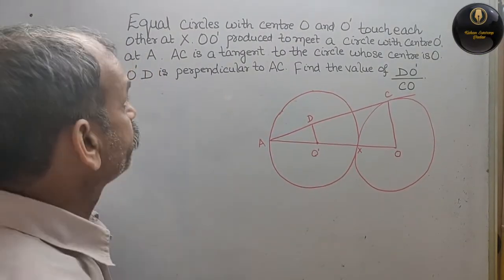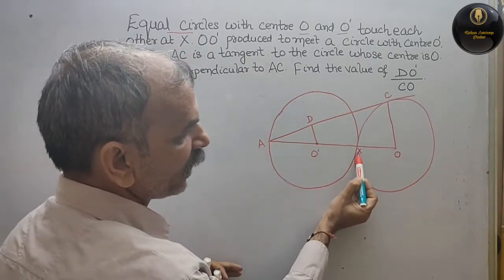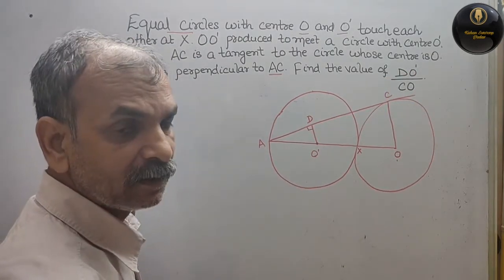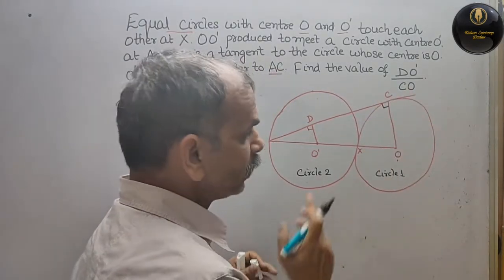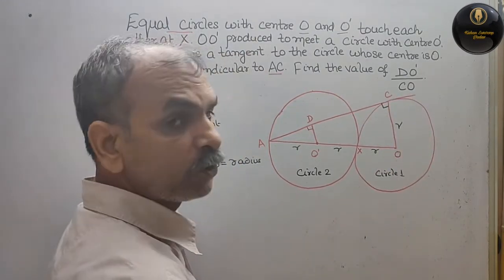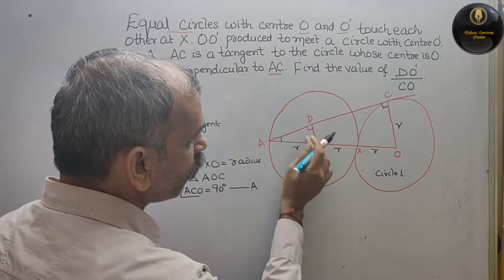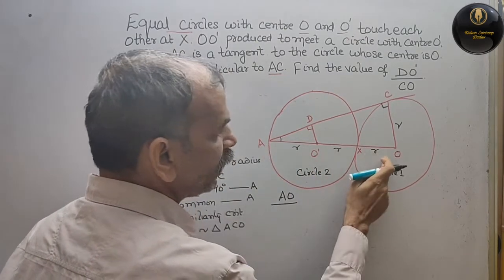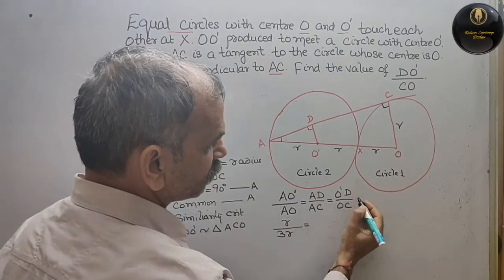RD Sharma Class 10 EX 8.2 Q 25: Equal circles with centre O and O' touch each other at X. OO' produc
circle Ex 10.2 Q 31